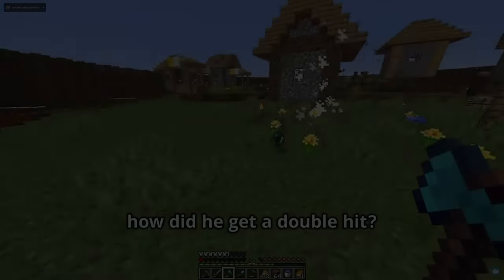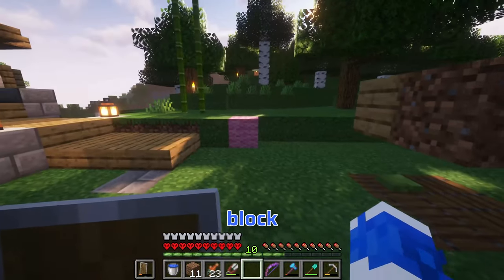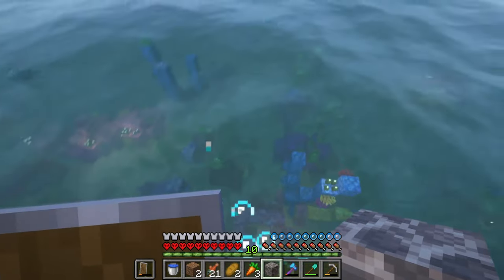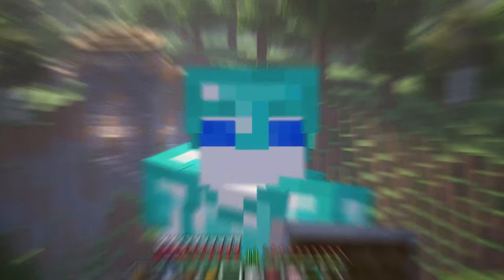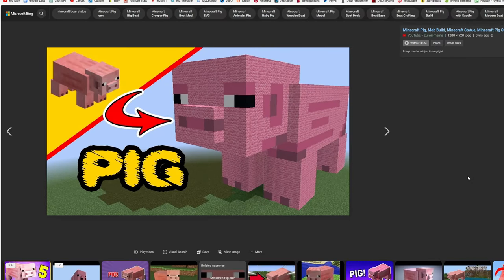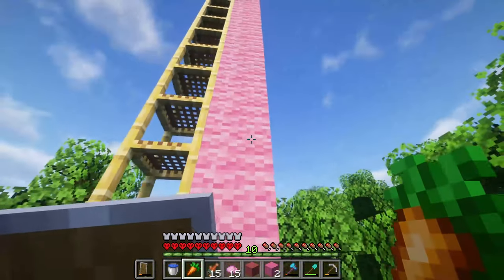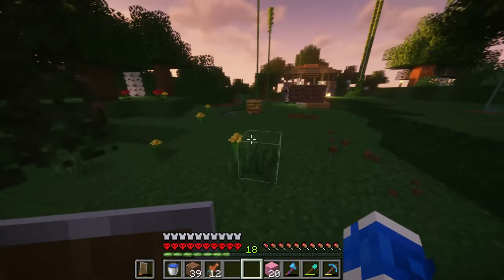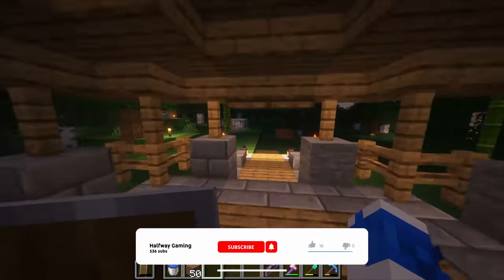I Built a GIANT Sub Pig for Sandiction's Return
Sandiction has inspried me so much in the past couple of years and I love that about him, so the only resonable thing to do was create a story and video that tries to convey this feeling and respect that I have for his videos.

Thanks!